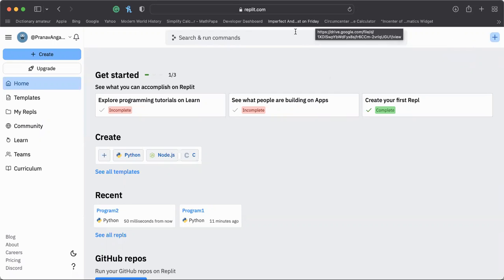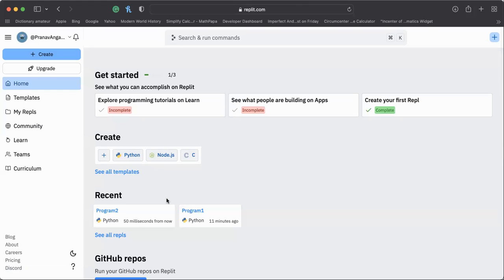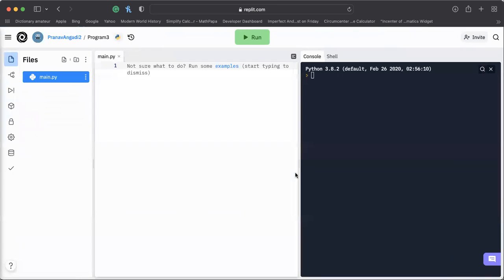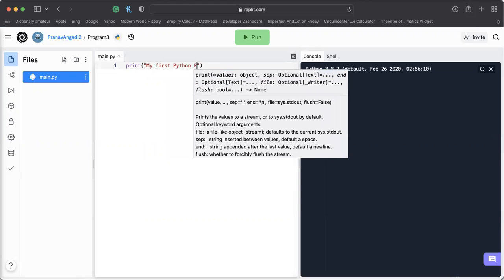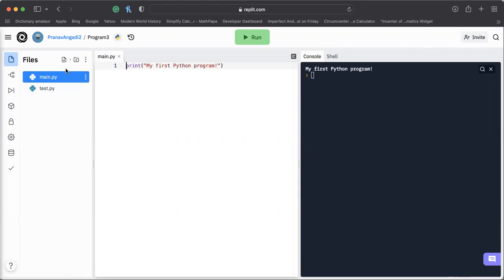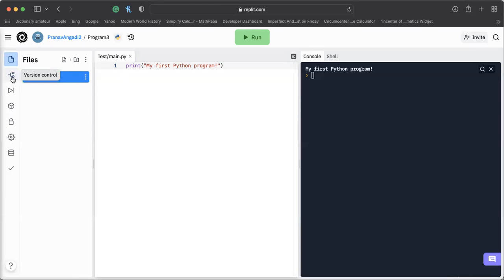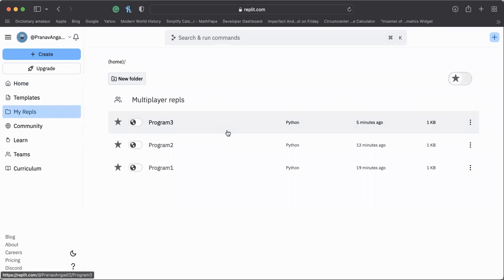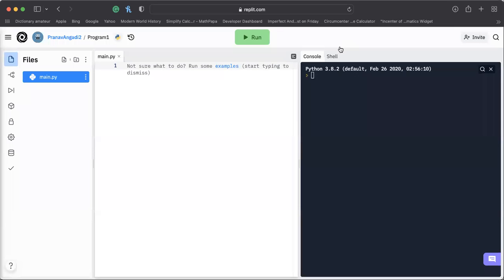Using Replit - Introduction to Programming - Chroniva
In this video, we cover how to use the Replit IDE.